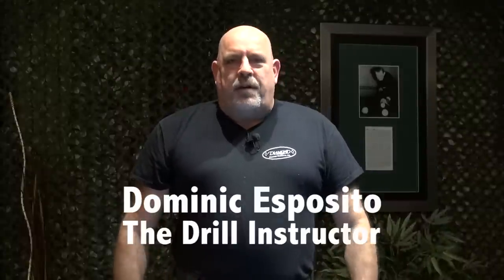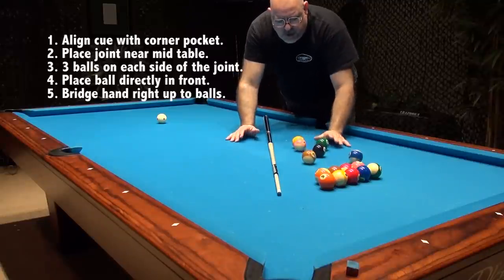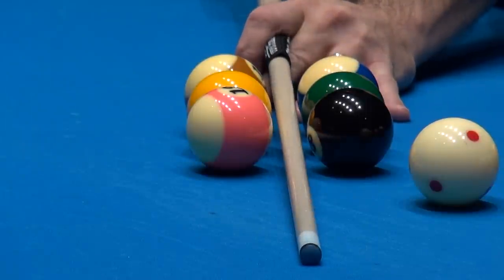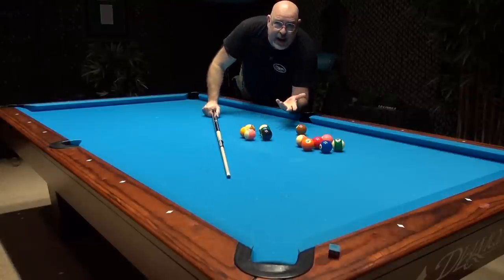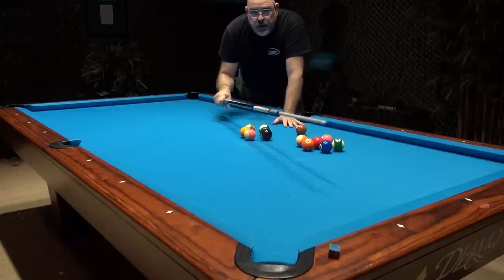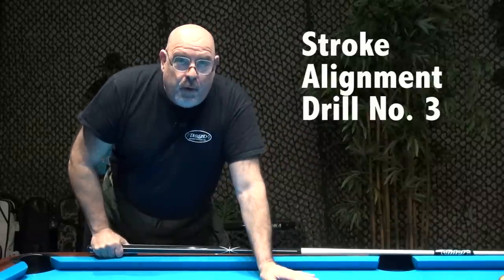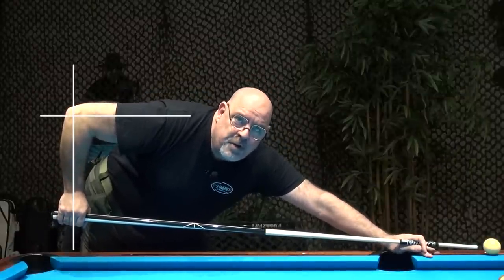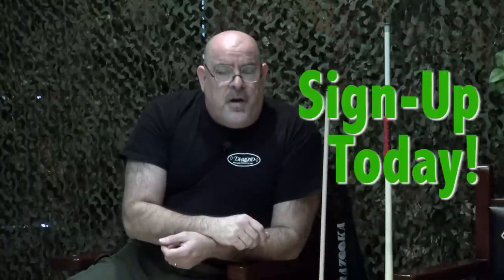DI-TV - Promo - Includes Three Proper Stroke Alignment Drills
The Drill Instructor TV.  You Want the Skills?  Get the Drills!... Now Online!  Watch this video to see the sample content that will be available on the Basic DI-TV Starting April 5th!